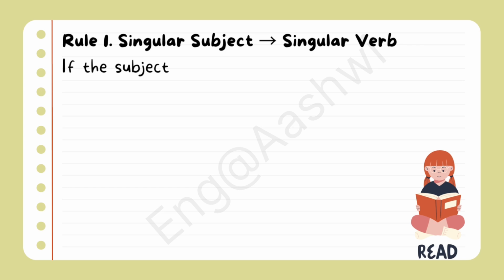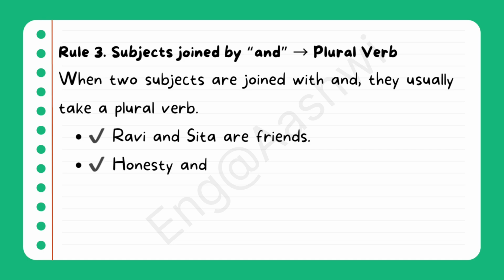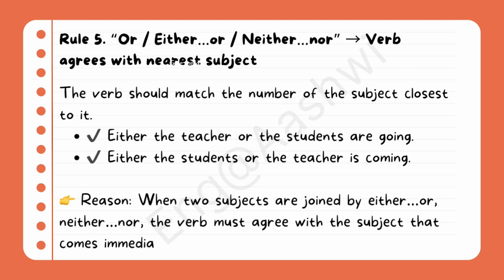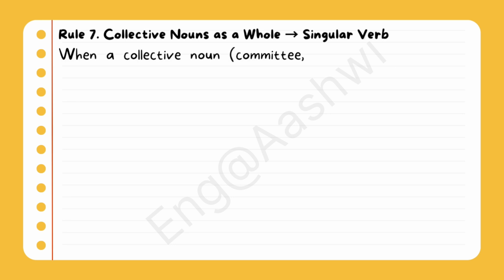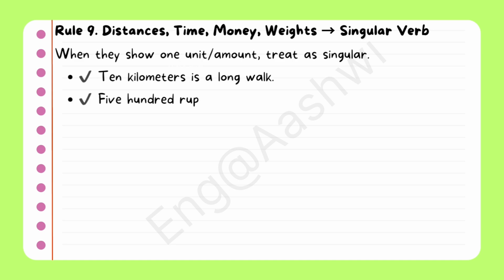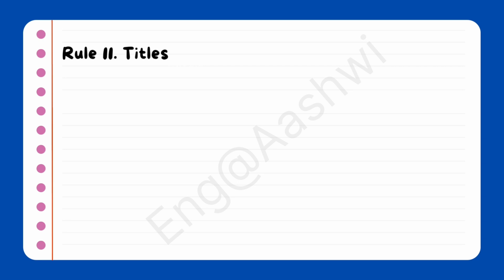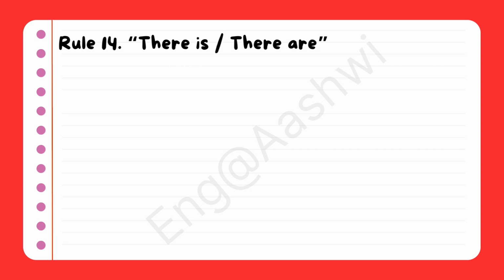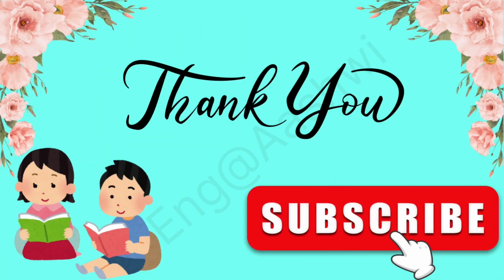Subject Verb Agreement | 15 Rules| English Grammar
✍🏻 Are you making these errors in English grammar in subject verb agreement ?

let’s learn Subject Verb Agreement with different rules.

Perfect foe students ✅
Perfect for teachers  ✅